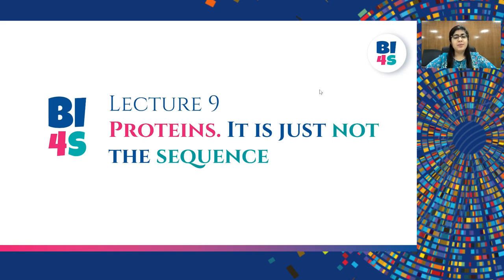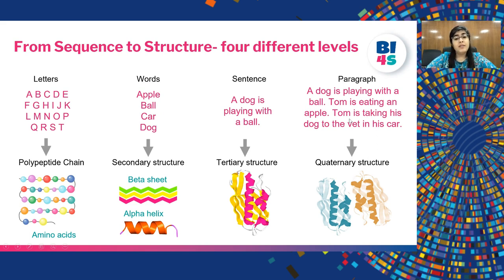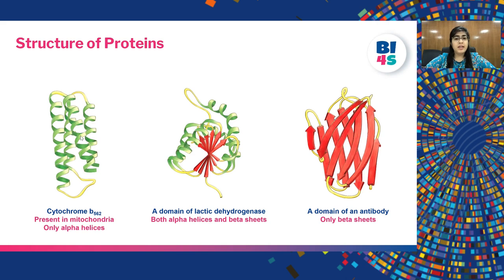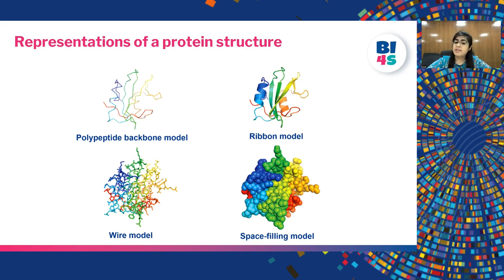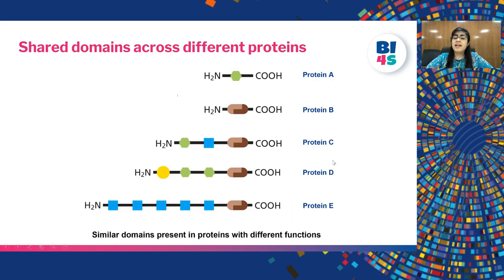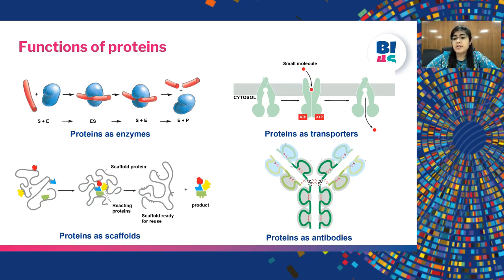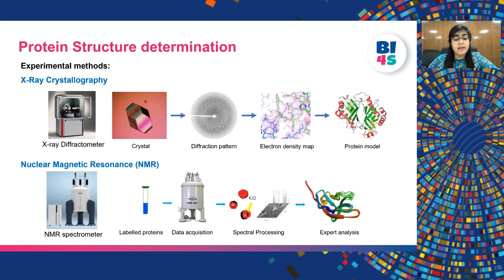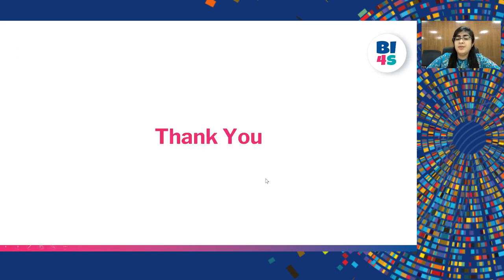Proteins . It is just not the sequence.| Ms Anjali Bajaj